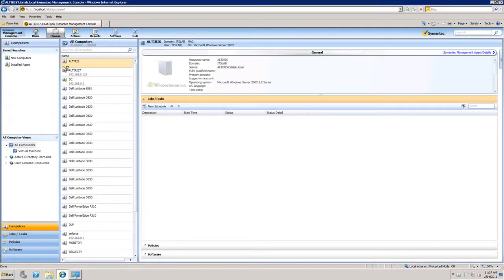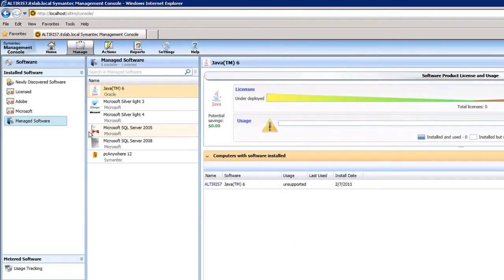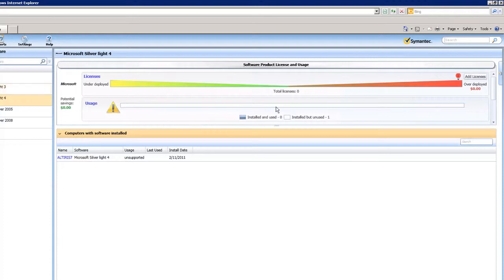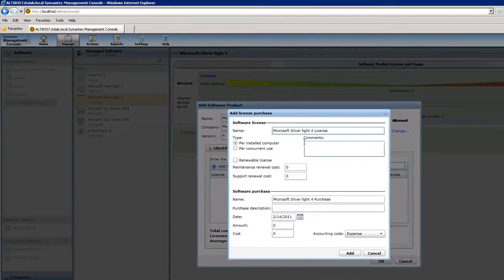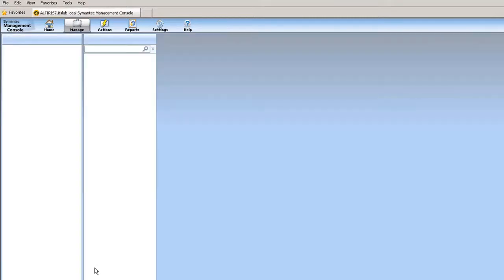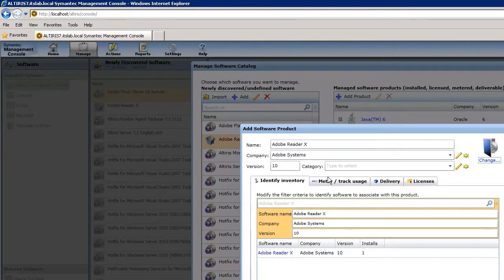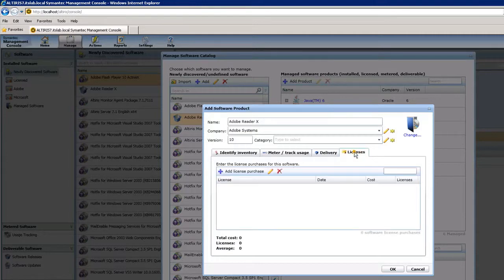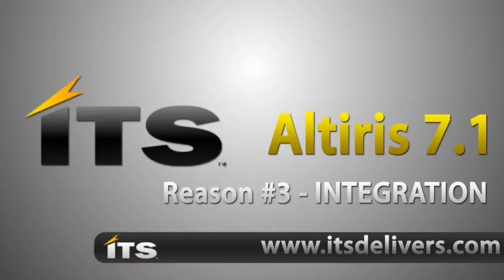5 Reasons to Upgrade to Altiris 7.1 Today: Reason #3 - Integration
Altiris 7.1 will soon be here and there are a number of new features and benefits. ; The team at ITS has put together 5 great reasons to upgrade today!

Reason #3 - Integration